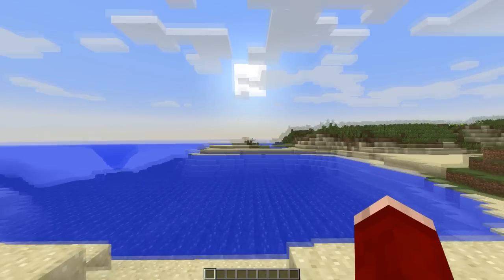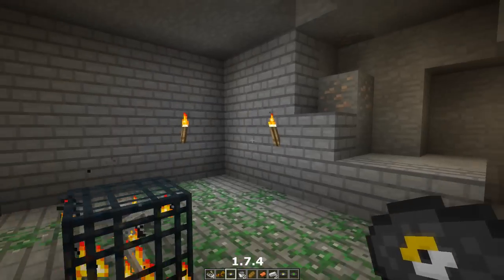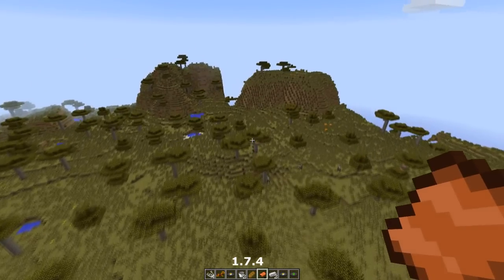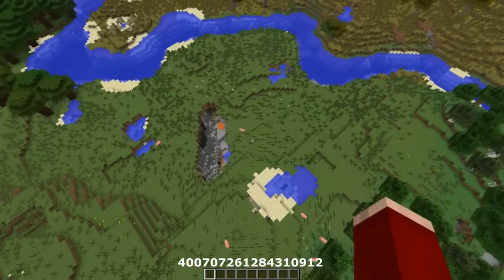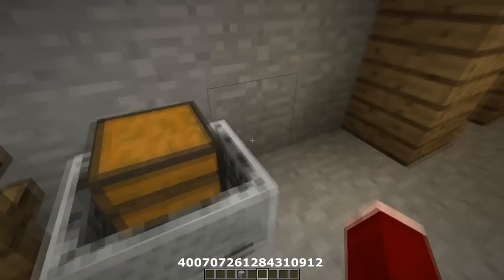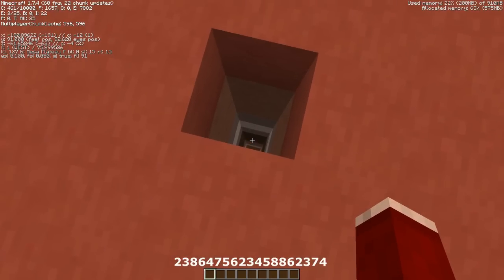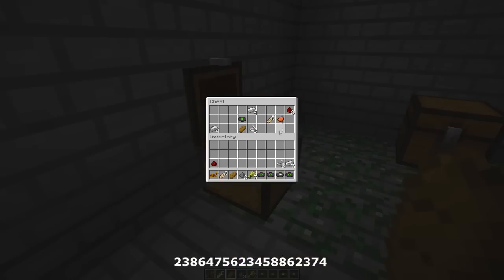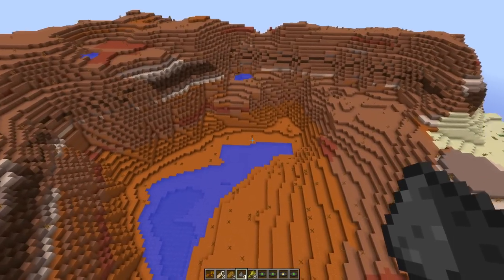Minecraft Top 3 Seeds Of The Week #13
If you enjoyed a like its very much appreciated, thank you : )

►My Sever IP: BlockPixel.com

in this week Top 3 Seed you going to find some amazing biomes, mob spawner, melon seeds and much more. enjoy : )

Seed 1:
1.7.4

Seed 2:
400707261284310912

Seed 3:
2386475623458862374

1.7 | Minecraft Top 3 Seeds Of The Week #13 | Melon Seeds | Chest | Find